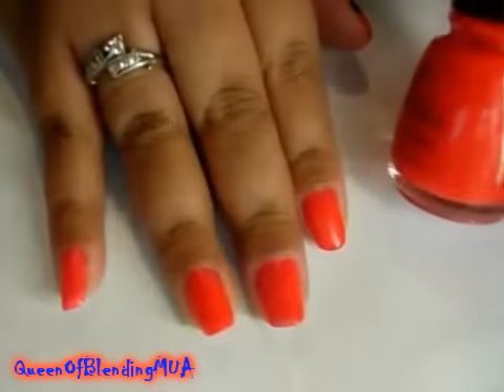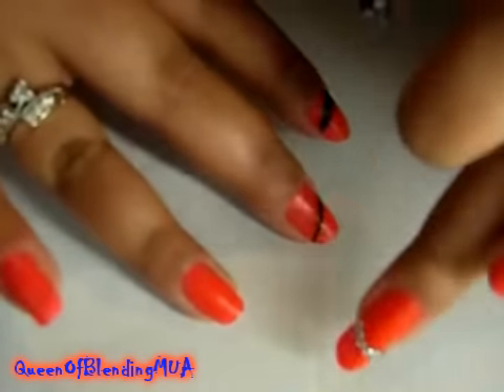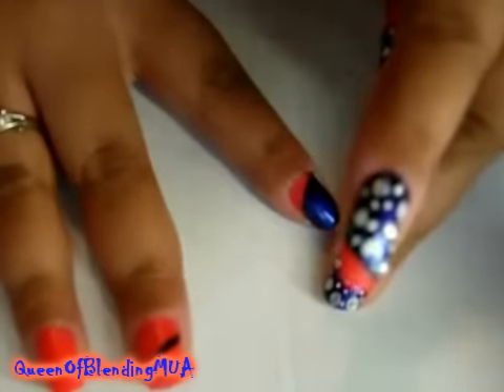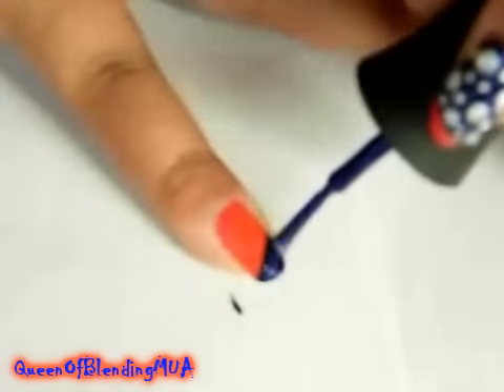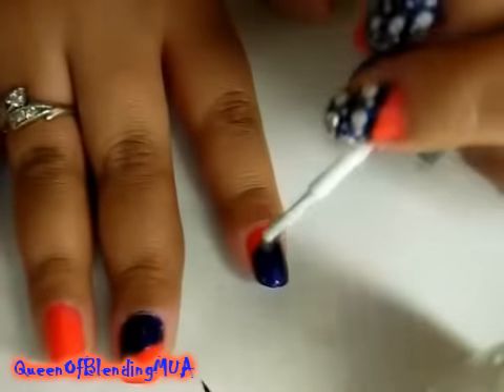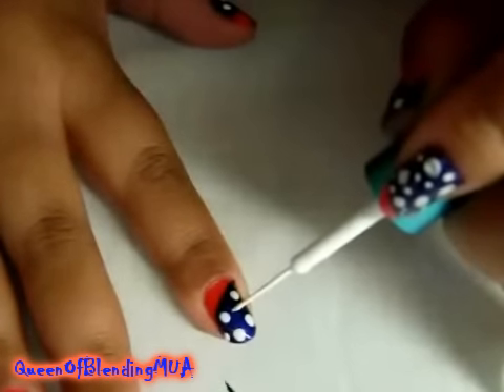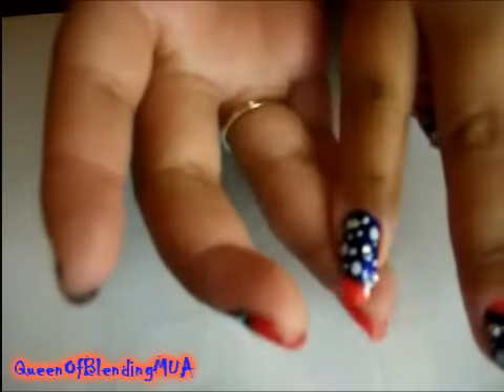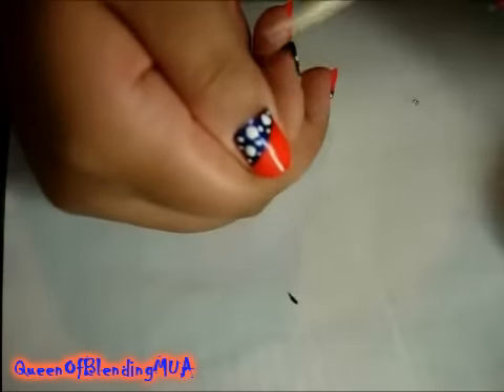Neon Orange & Dark Blue Nail Tutorial!!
This is the tutorial for the nails I have on in the Pink Hello Kitty makeup tutorial:

The nail polishes used in this video are:
(I bought these at Sally Beauty Supply)
China Glaze- Japanese Koi
Finger Paints- Artist's Sapphire

LA Colors Art Deco- Black
LA Colors Art Deco- White